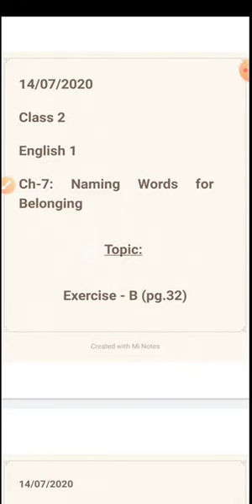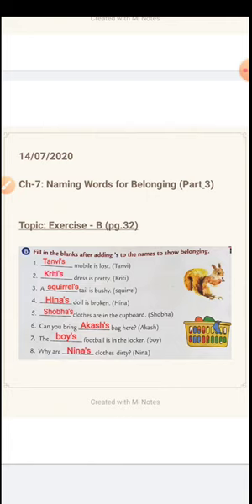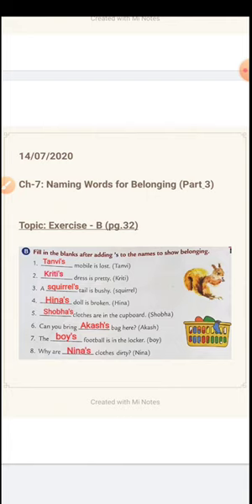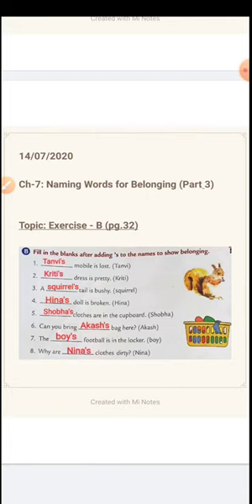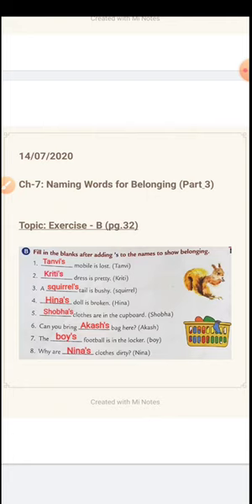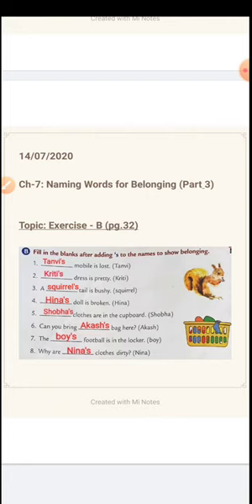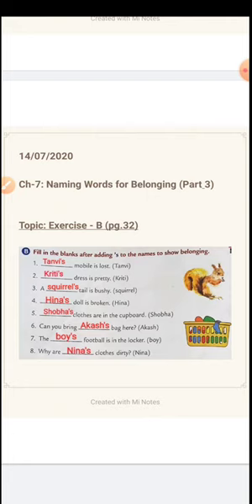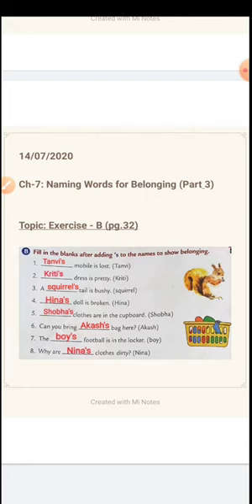English I Class 2 Ch-7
Naming words for belonging